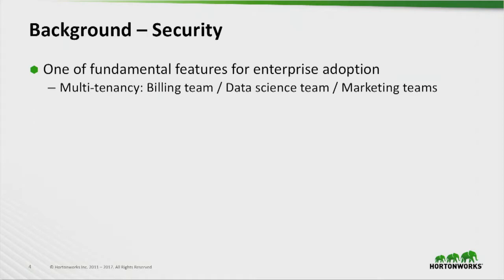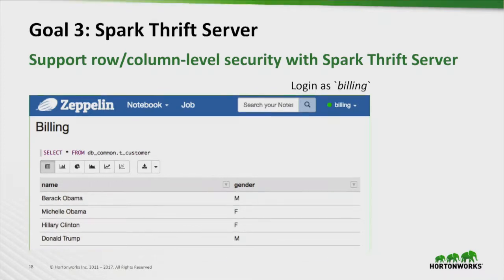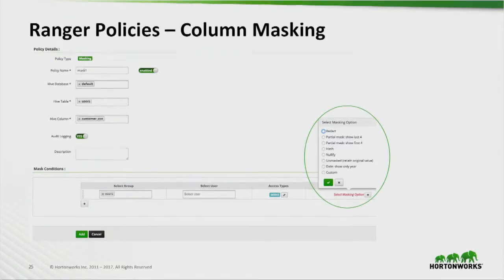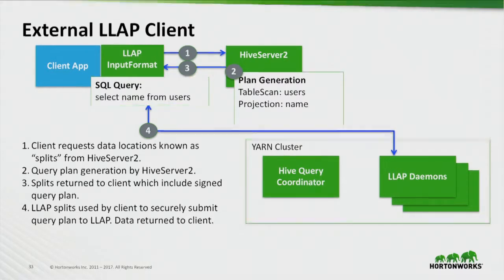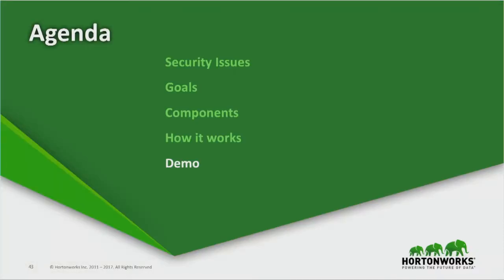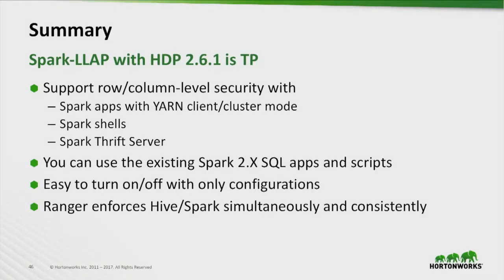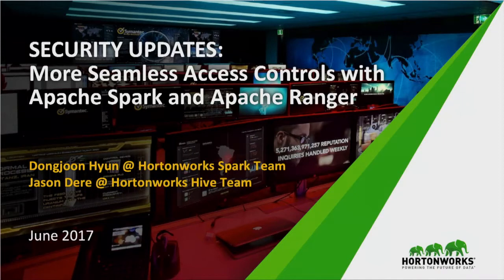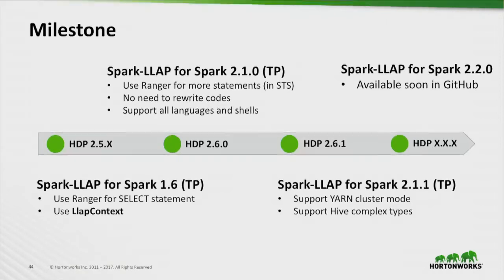Security Updates More Seamless Access Controls with Apache Spark and Apache Ranger